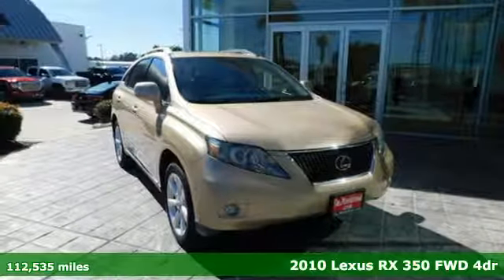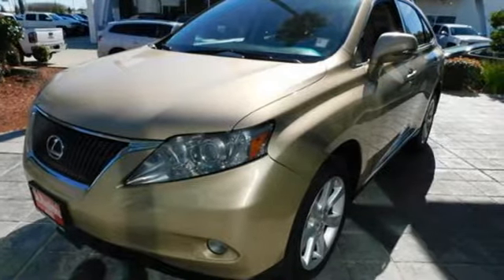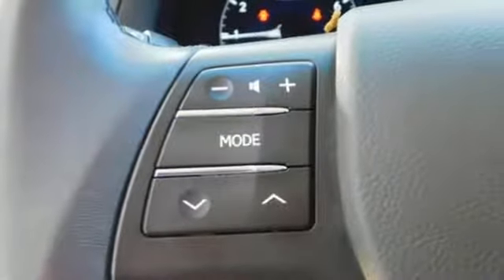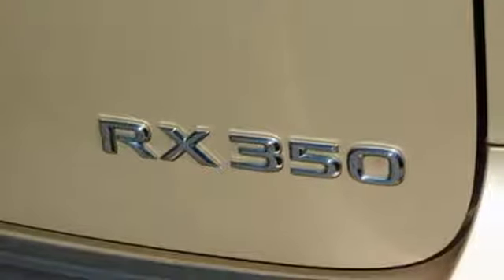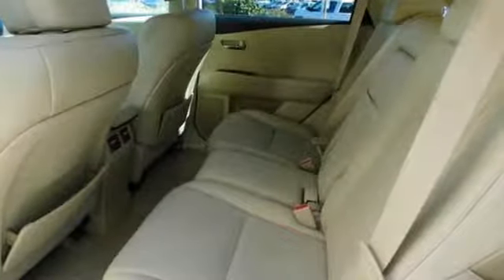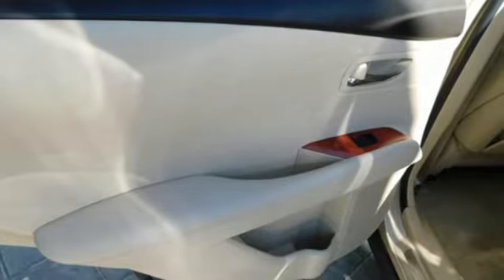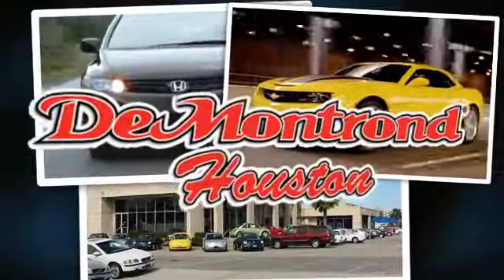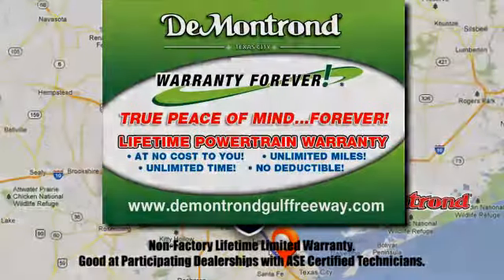Used 2010 Lexus RX 350 Houston Spring, TX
Year: 2010
Make: Lexus
Model: RX 350
Trim: FWD 4dr
Engine: 214 L V6 Cyl.
Transmission: Automatic
Color: Golden Almond Metallic
Interior: Parchment
Mileage: 112535
Stock #: V72420A
VIN: 2T2ZK1BA1AC014618

Address:
14101 North Fwy